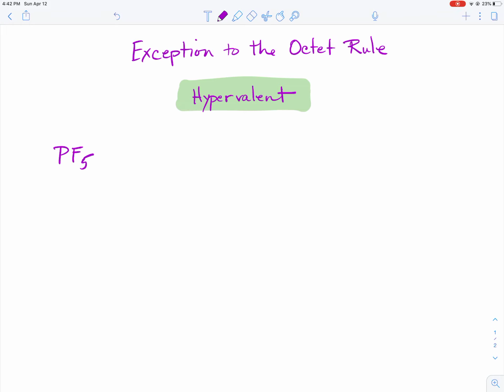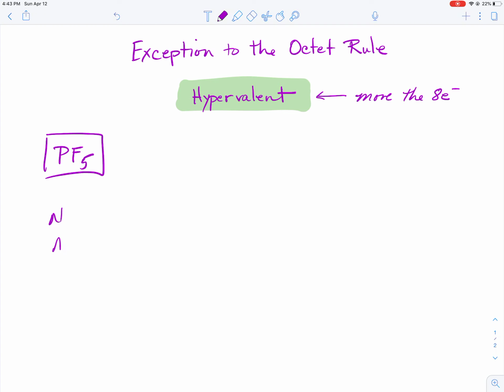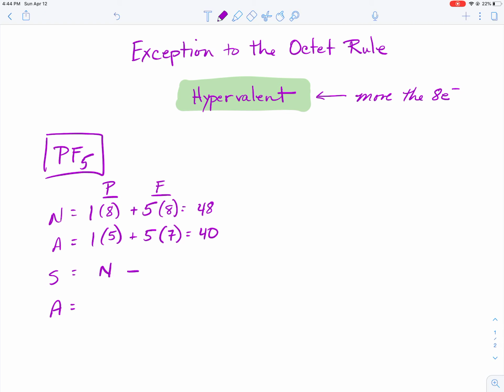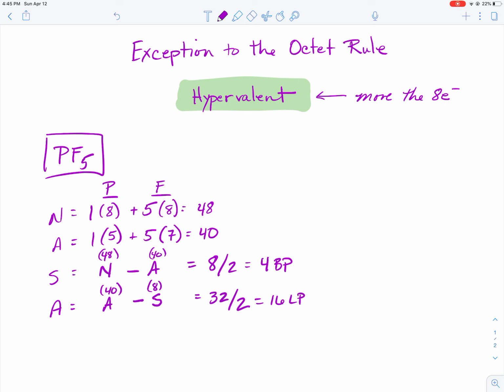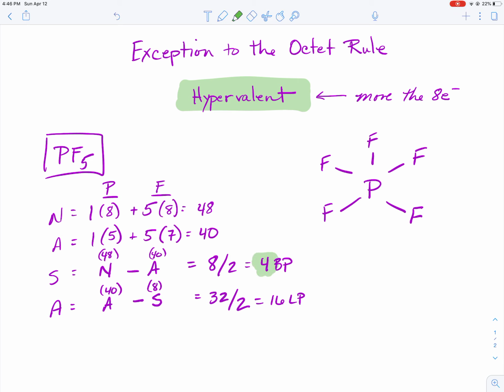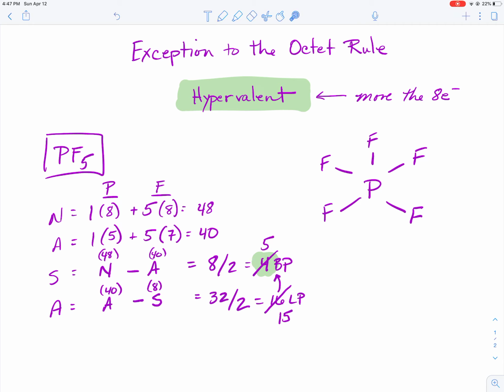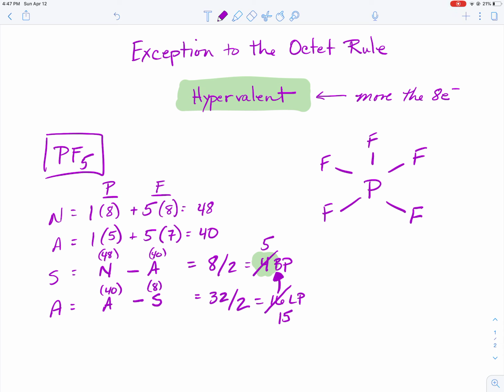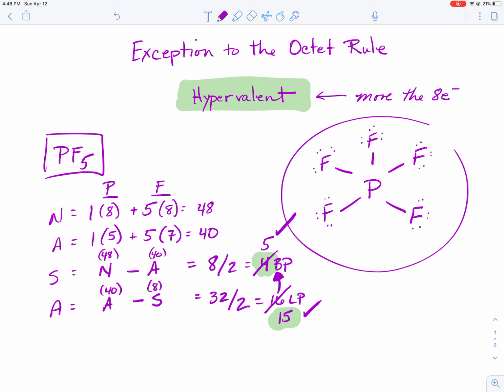Chapter 7 | Exception to Octet Rule Hypervalent